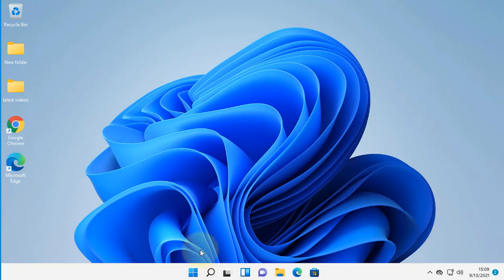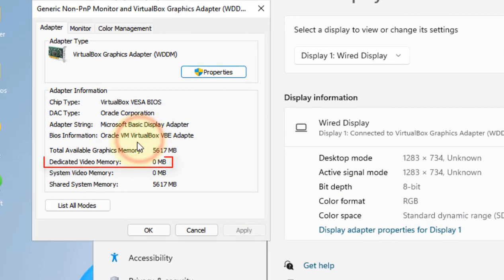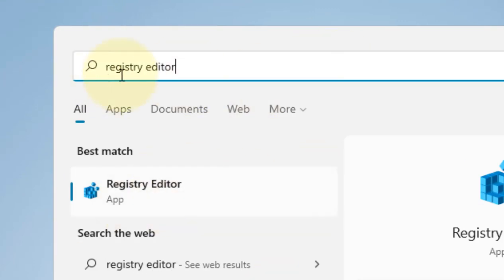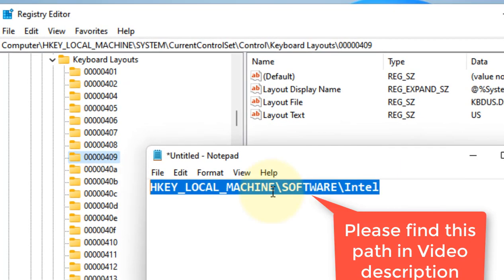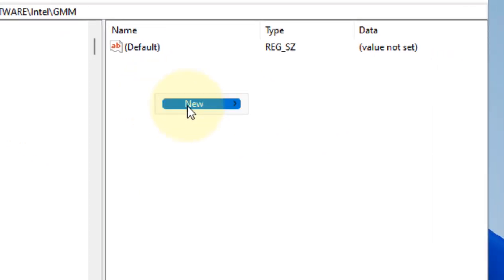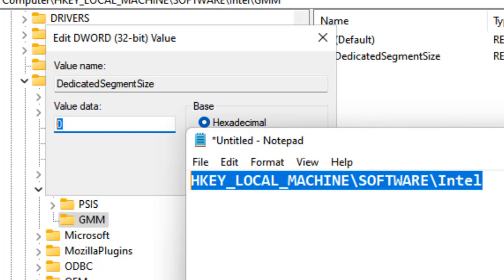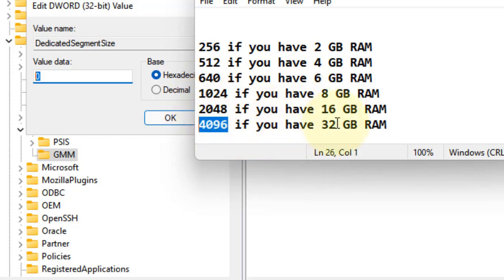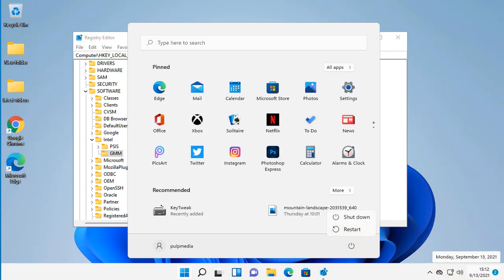How to Increase Dedicated Video Memory in Windows 11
HKEY_LOCAL_MACHINE\SOFTWARE\Intel

256 if you have 2 GB RAM
512 if you have 4 GB RAM
640 if you have 6 GB RAM
1024 if you have 8 GB RAM
2048 if you have 16 GB RAM
4096 if you have 32 GB RAM